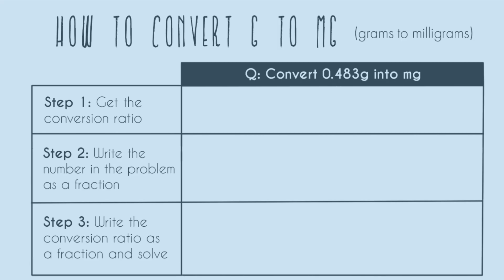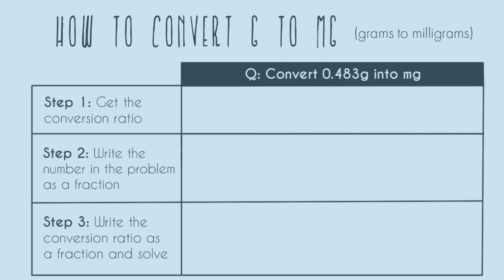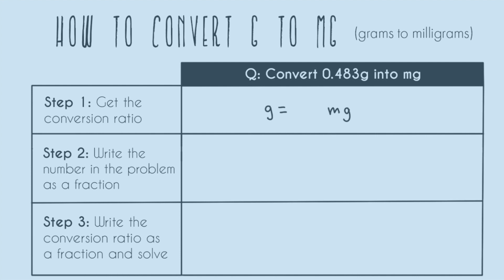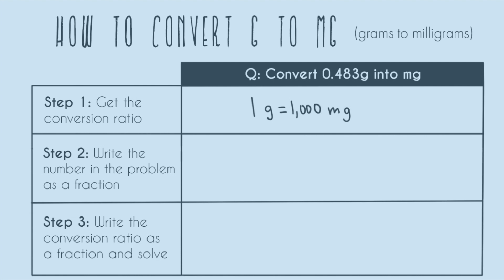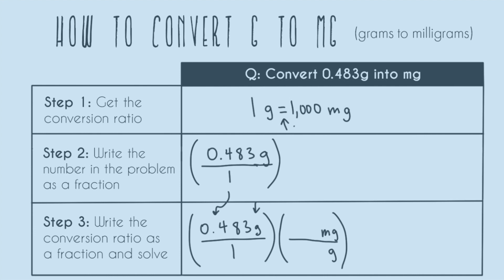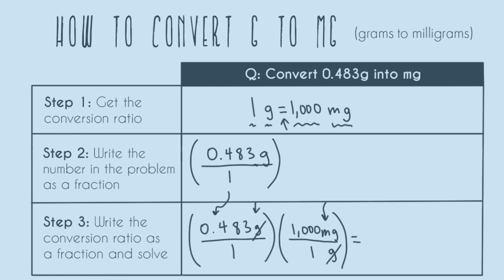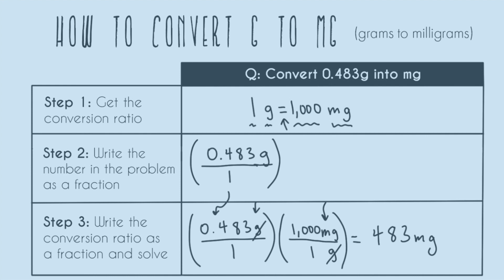g to mg (How to Convert Grams to Milligrams)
In this video I explain how to convert from grams to milligrams, or g to mg. I've broken down conversion problems into three different steps, although this problem is for grams and milligrams, it works for any conversion problem.